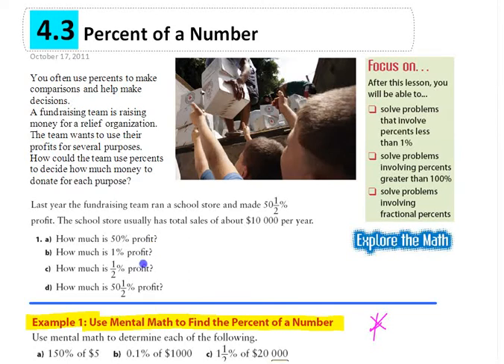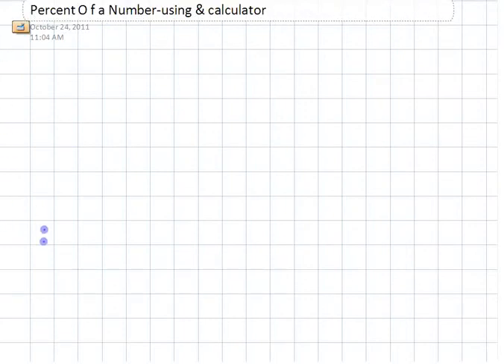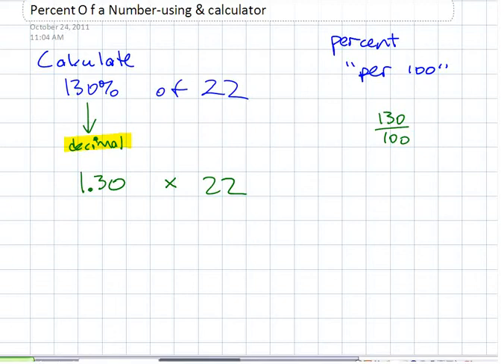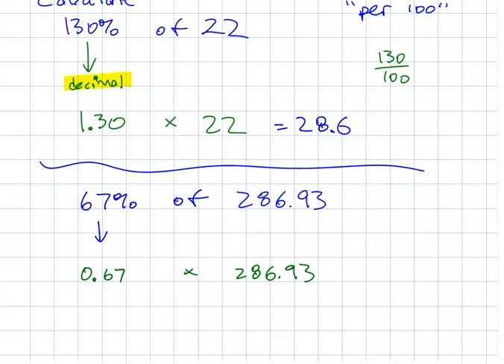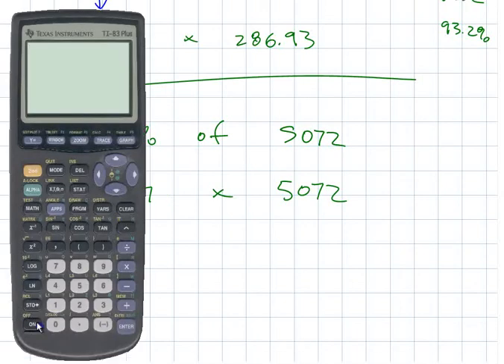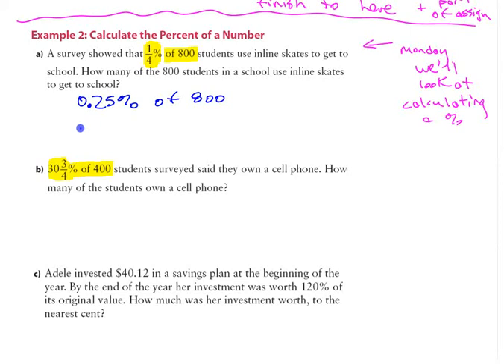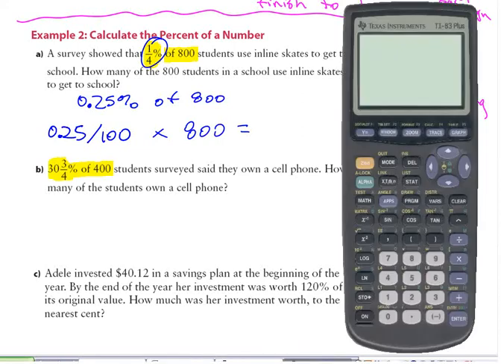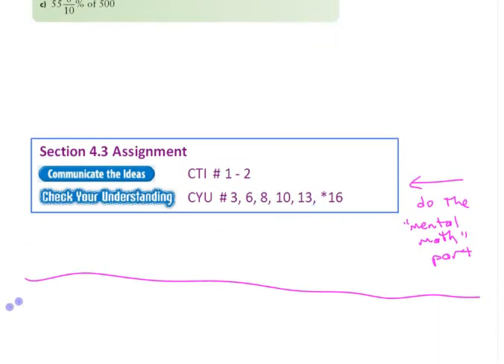Ma8 4.3 (2) Percent of a Number Using a Calculator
Math 8 class mini-lecture on determining the percent of a number using a calculator.